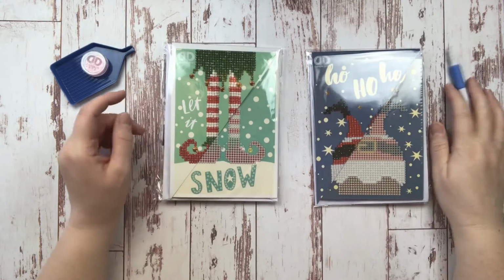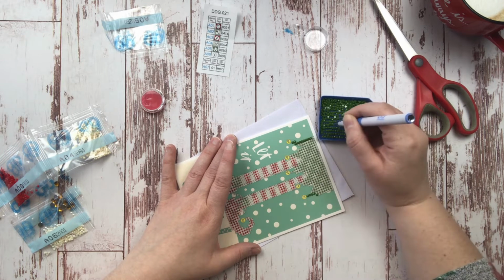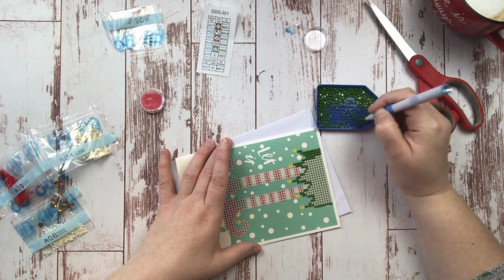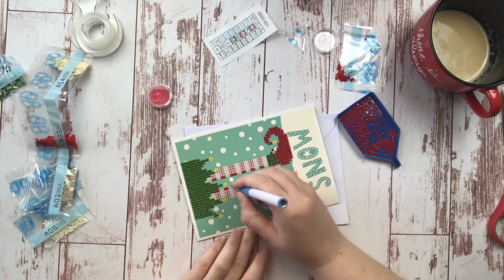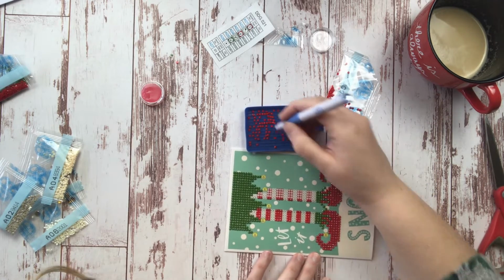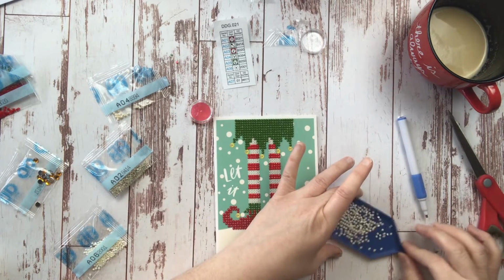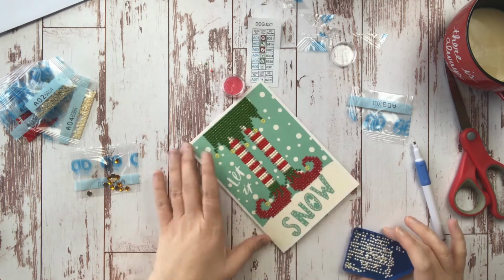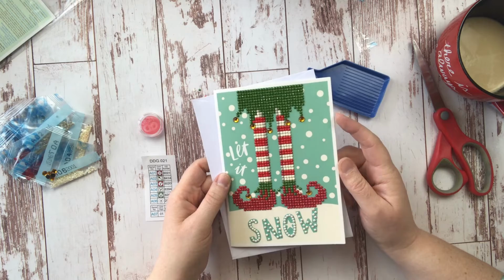Christmas Craft and Chat with Diamond Dotz Holiday Cards!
I created "Let it Snow" and "Ho Ho Ho" kits for this video. I also used a wax pot, stylus, and drill tray.

Happy holidays, diamond painting friends! Today I'm stopping in for a little craft and chat while I assemble an adorable diamond painted greeting card from Diamond Dotz. Diamond Dotz was kind enough to send along some fun holiday products for review, and they are so cute!

I hope that you and yours have a safe and happy holiday. I'm looking forward to sharing many more crafting adventures with you in 2021!